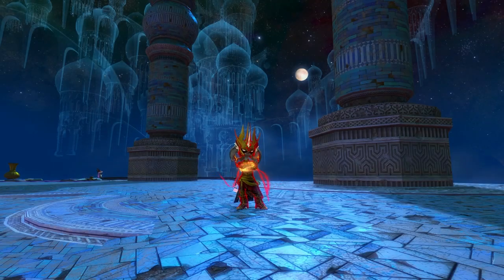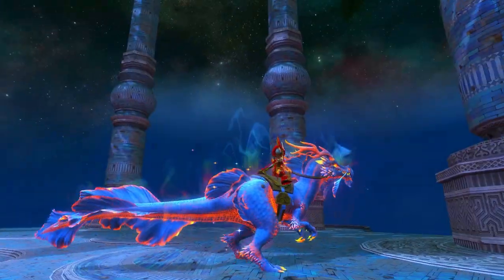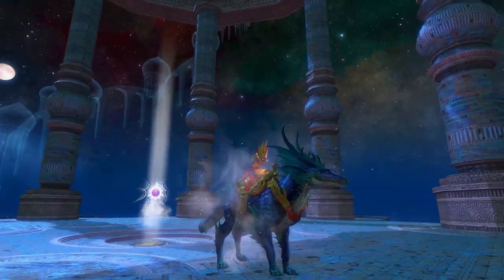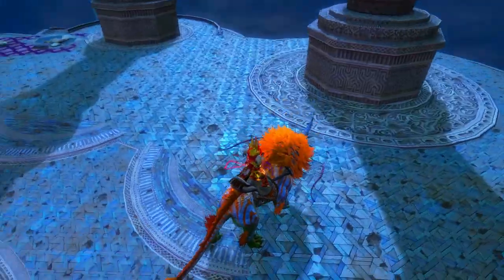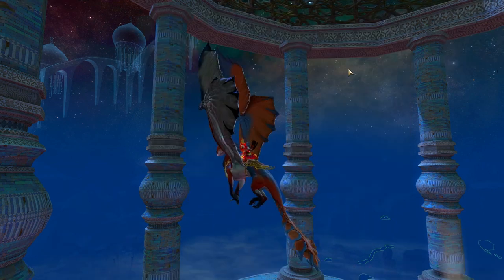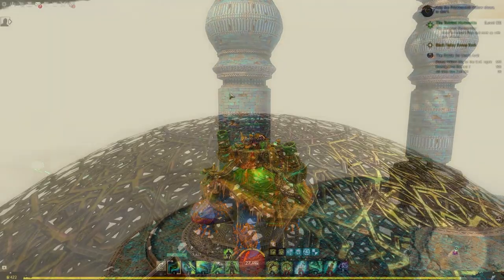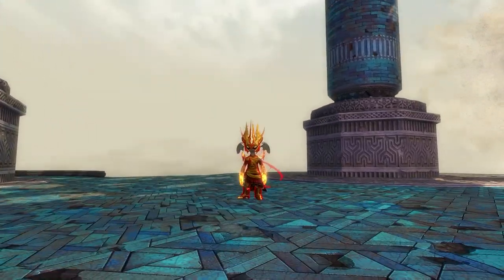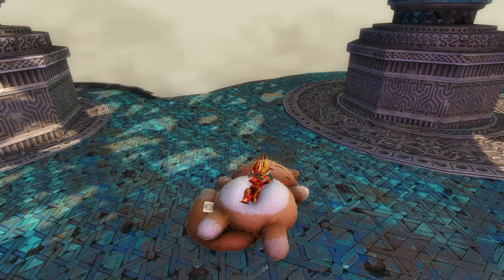Guild Wars 2 - Imperial Wonders Mounts & Comfy Cat Chair Demo!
This week we have the new Imperial Wonders Mount Adoption Pack (1 for 400 gems, 5 for 1,800 gems, 15 for 5,100 gems, Select Skin 1,200 gems) and the new Comfy Cat Chair(600 gems)

Timestamps:
Intro: 0:00
Raptors: 0:18
Marshland Sage Canthan Raptor: 0:19
Dyes: 0:45
Windswept Mystic Canthan Raptor: 1:48
Dyes: 2:36
Aurora Blessed Canthan Raptor: 3:29
Dyes: 3:59
Pleasant Country Cuckoo Springer: 4:58
Dyes: 5:54
Jackals: 6:56
Hidden Paths Vulpine: 7:00
Dyes: 7:50
Oceanic Vulpine: 9:26
Dyes: 9:59
Darkmists Vulpine: 10:50
Dyes: 11:37
Warclaws: 12:18
Divine Predator Nian: 12:38
Dyes: 13:23
Battle Horn Nian: 14:26
Dyes: 15:05
Blazing Nian: 15:54
Dyes: 16:50
Skyscales: 17:55
Hooded Cobra Noble: 17:59
Dyes: 19:17
Aurene's Prismatic Noble: 20:29
Dyes: 21:14
Glacial Turtle: 22:30
Dyes: 23:21
Griffons: 24:18
Skyborne Sprinter Tigris: 24:22
Dyes: 25:34
Star Blessed Tigris: 26:46
Dyes: 28:02
Comfy Cat Chair: 29:58
Sylvari: 30:35
Human: 31:09
Norn: 31:30
Charr: 32:06
Outro: 32:33